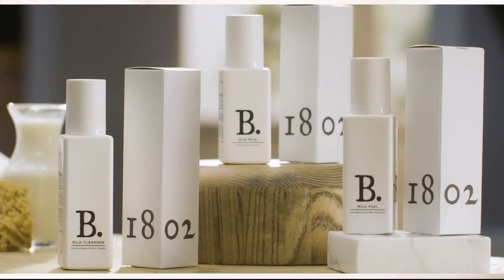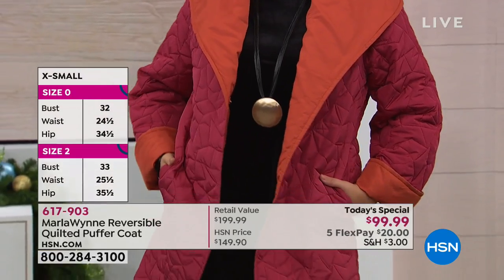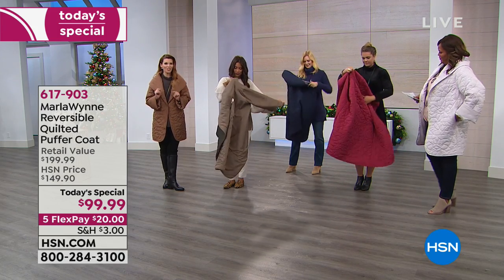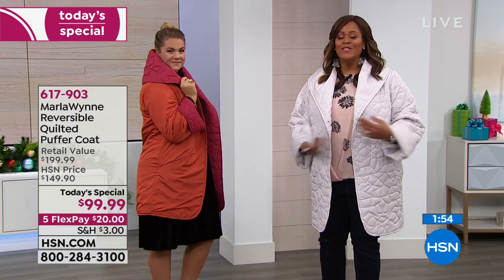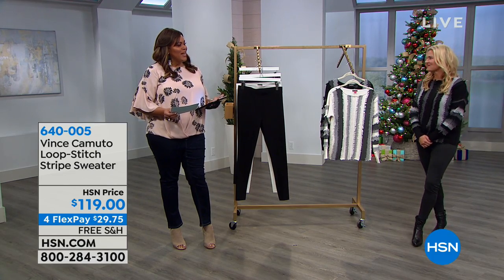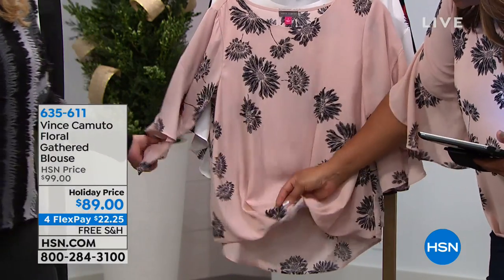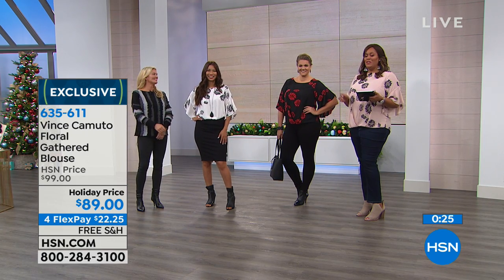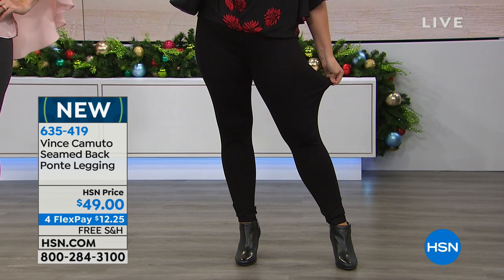HSN | Vince Camuto Collection 11.13.2018 - 03 AM